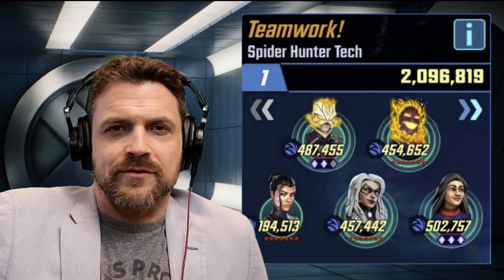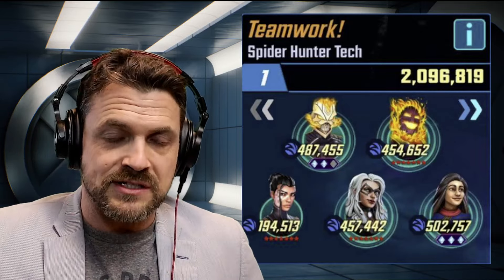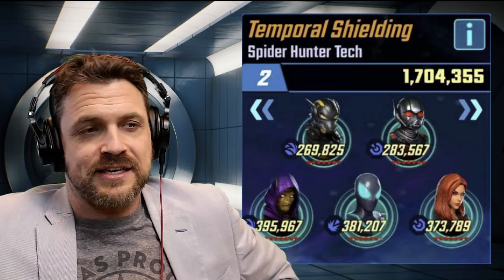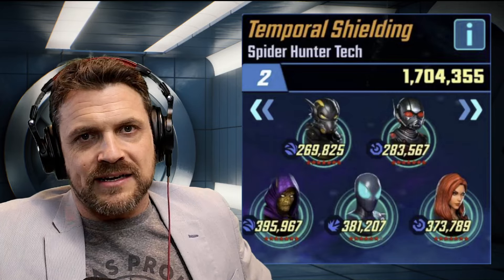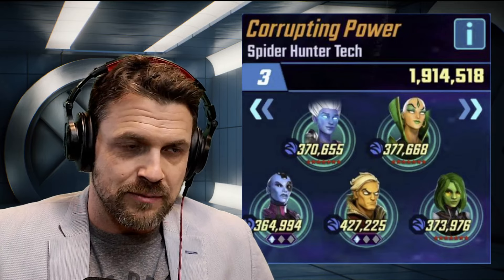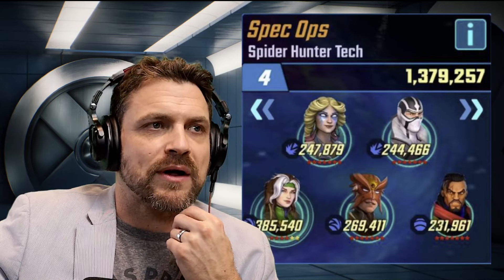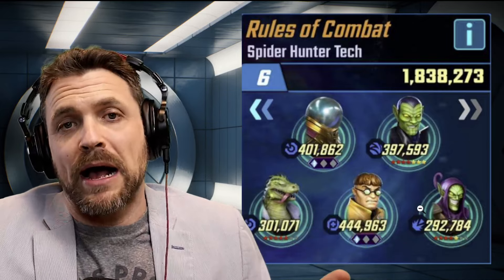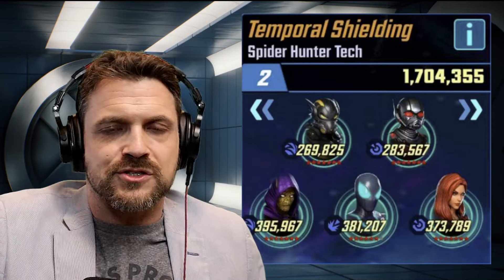Using Superior Sus on Defense? - MSF - MARVEL Strike Force - Defense Up CRUCIBLE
Special Thanks to those who helped on Voice and Everyone in chat.

Ya'll wanted it, here it is. Merch.

If you would like to feature your War or Crucible Defense on Defense UP, please take UN-cropped screen shots, write what league you are in, and send it to me in Discord with your TCP. First come basis.